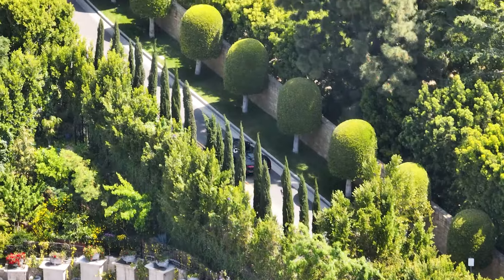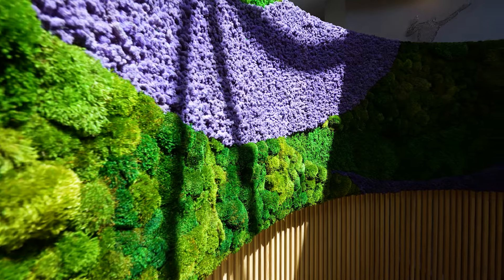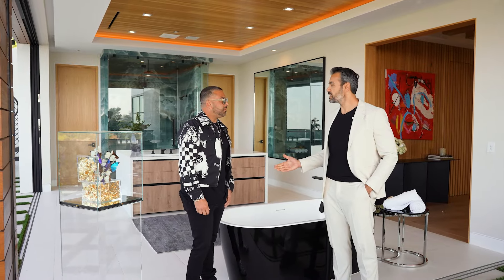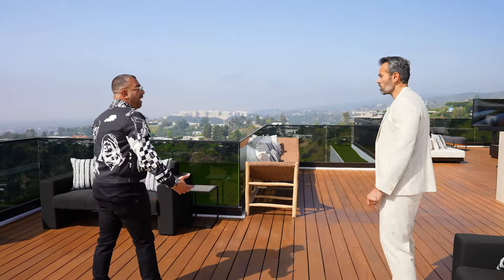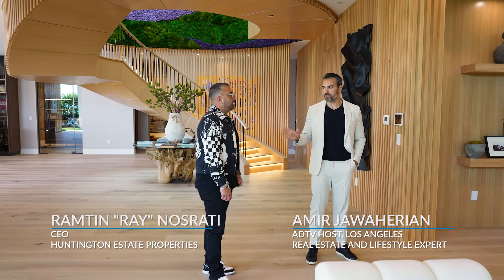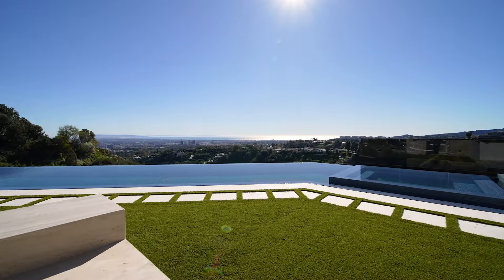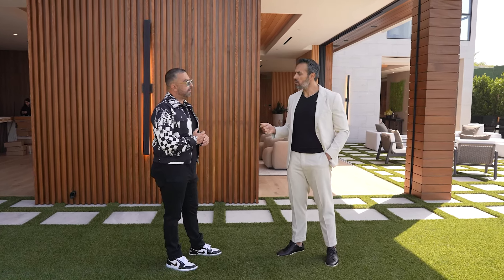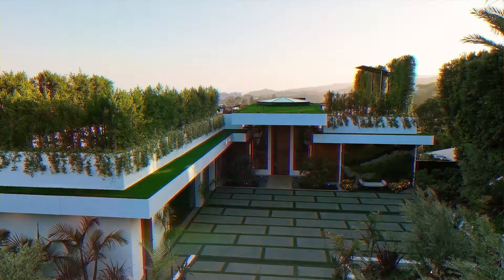You Will Not Believe What They Built Inside This House | Los Angeles Luxury Living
Welcome to sunny Los Angeles, where luxury real estate takes on its own definition. Join us as we visit with Ramtin 'Ray' Nosarati, the CEO of Huntington Real Estate Properties, for an exclusive tour inside one of his completed homes. With stunning features, amazing views, and an open floor plan, this property puts the wow in wow factor. it even has a giant moss wall! Don’t miss this inside look at what makes LA living truly exceptional.

The American Dream is an EMMY nominated national TV show, featuring top-producing real estate professionals in the industry who serve as the authentic voice for their market. The show uses positive media about local neighborhoods to educate, empower, and engage viewers with content that highlights lifestyle and culture of communities across the country, from charming small towns to innovative urban cities. Each episode explores distinctive points of interest to visit, and inspires the audience to achieve their own American dream.

The show is produced by American Dream Media & Technology in San Diego, California in conjunction with hundreds of partners, videographers, and studios.